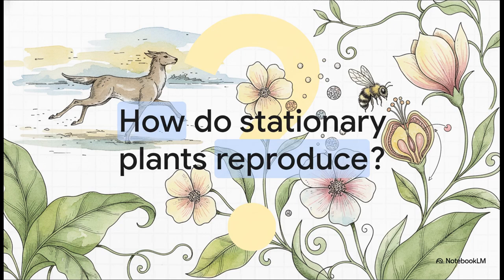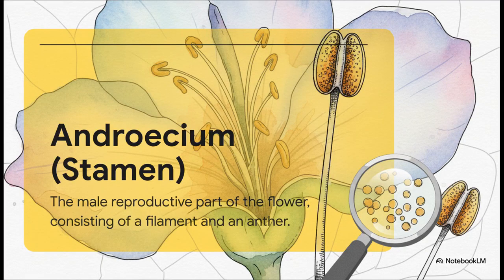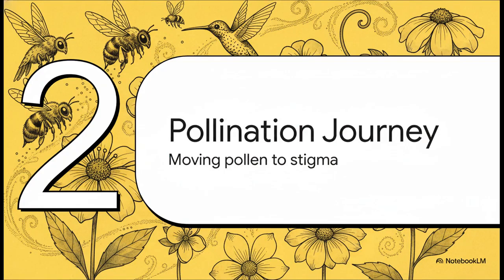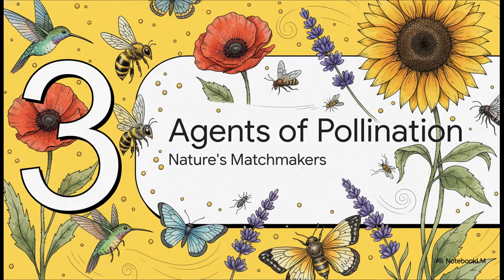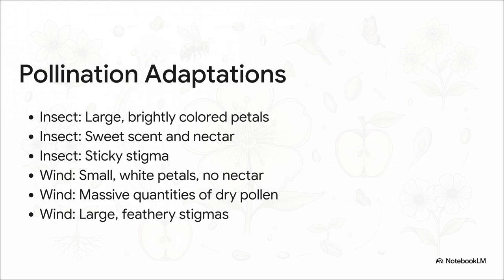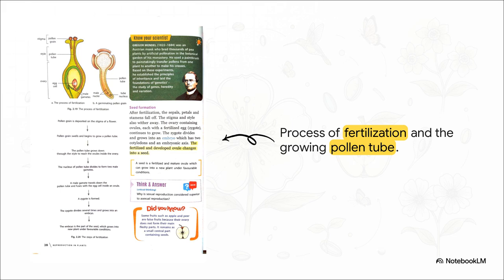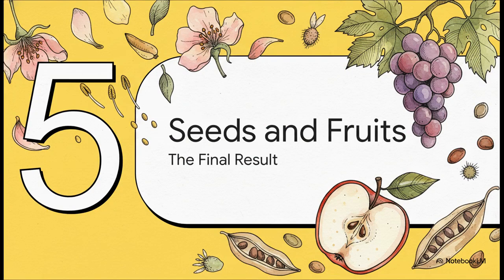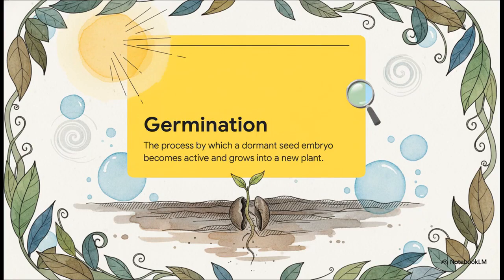Sexual Reproduction in Flowering Plants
Master the complete biology of Sexual Reproduction in Flowering Plants with this comprehensive, easy-to-follow guide designed for board exams, competitive tests, and biology enthusiasts.

What You Will Learn Flower Structure: Detailed breakdown of male (androecium) and female (gynoecium) reproductive organs.
Pre-Fertilization Events: Microsporogenesis, megasporogenesis, and the development of pollen grains and embryo sacs.
Pollination: Types of pollination (autogamy, geitonogamy, xenogamy) and various biotic/abiotic pollinating agents.
Pollen-Pistil Interaction: The biochemical journey from pollen landing to fertilization.
Double Fertilization: Understanding the unique triple fusion and syngamy process in angiosperms.
Post-Fertilization Events: Endosperm development, embryo maturation, and how ovules turn into seeds and ovaries into fruits.
Special Mechanisms: Simplified explanations of apomixis and polyembryony.